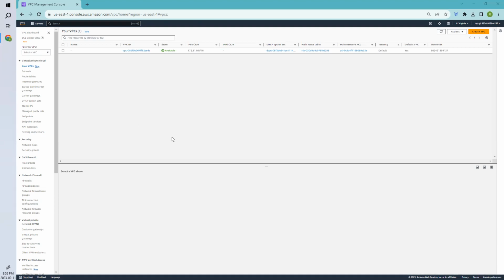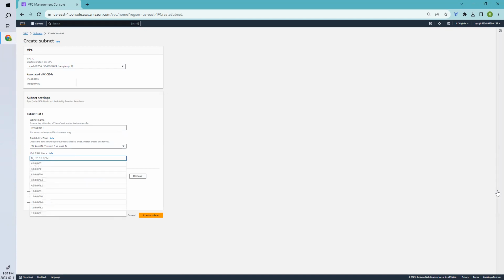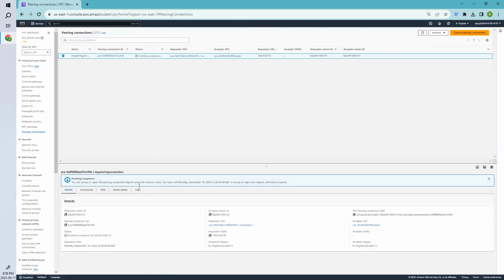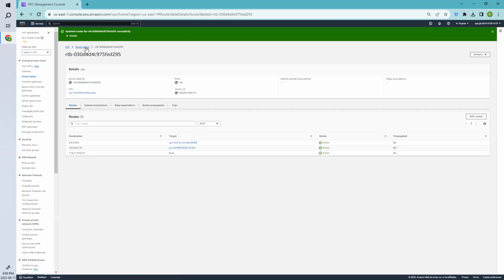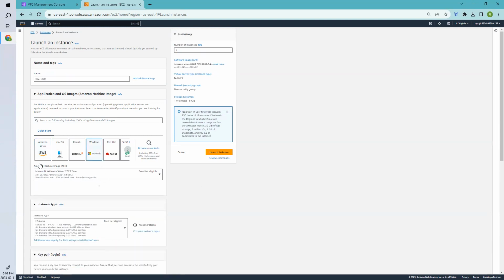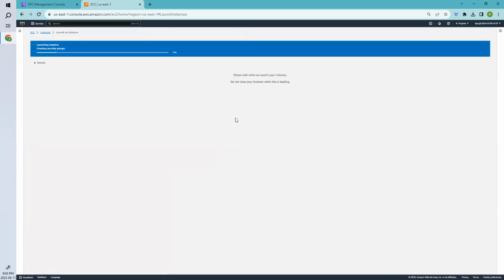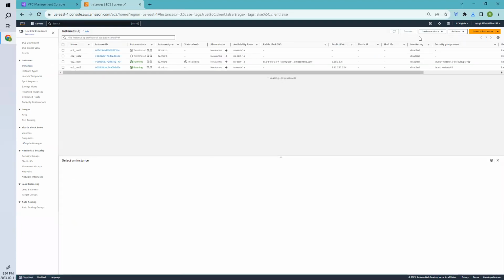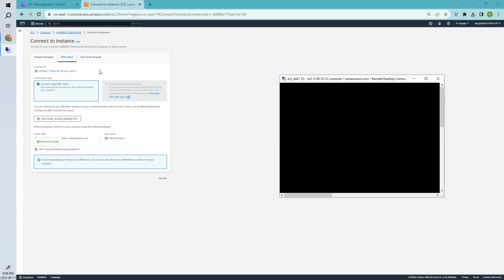Understanding VPC Peering: A Step-by-Step Guide to Implementation ||vpc network peering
Virtual Private Cloud (VPC) peering is a fundamental networking concept in cloud computing that enables the secure and efficient communication between separate VPCs within the same cloud provider's infrastructure. This powerful tool empowers organizations to create isolated, private networks in the cloud, facilitating the segmentation of workloads and enhancing the overall security of their cloud-based resources.

One of the defining characteristics of VPC peering is its ability to establish private connectivity between VPCs. When VPCs are peered, the communication between them occurs over a dedicated, isolated network connection, ensuring that data remains within the confines of the cloud provider's infrastructure. This privacy and isolation are crucial for organizations that need to maintain stringent security measures and avoid exposing sensitive information to the public internet.

Another significant advantage of VPC peering is its support for transitive routing. In a network where multiple VPCs are interconnected through peering relationships, information can flow seamlessly from one VPC to another. For instance, if VPC A is peered with VPC B and VPC B is peered with VPC C, VPC A can communicate with VPC C through VPC B, even though there is no direct peering connection between A and C. This transitive routing capability enhances network flexibility and simplifies the setup of complex network architectures.

In practical terms, VPC peering can be leveraged to optimize various cloud computing scenarios. For example, it allows organizations to separate development and production environments into distinct VPCs while still enabling controlled communication between them. It can also facilitate data sharing between VPCs hosting different tiers of an application, such as web servers and databases, while maintaining network security.

In summary, VPC peering is a vital networking tool in cloud computing that empowers organizations to create private, isolated networks within their cloud provider's environment. This capability supports secure communication between VPCs, ensures data privacy, and facilitates transitive routing, making it a valuable asset for optimizing cloud-based workloads and enhancing network security in the cloud.